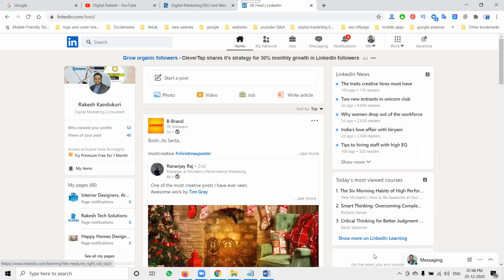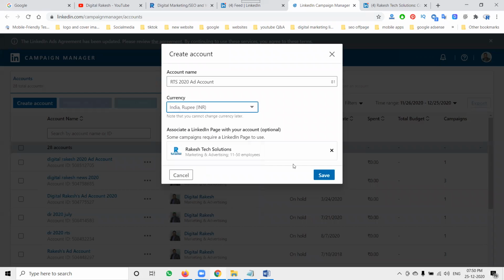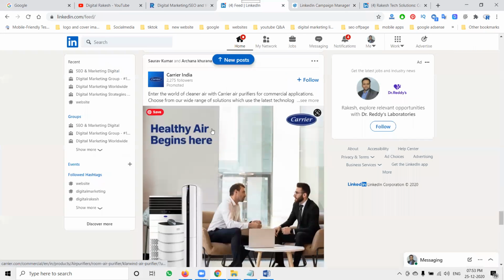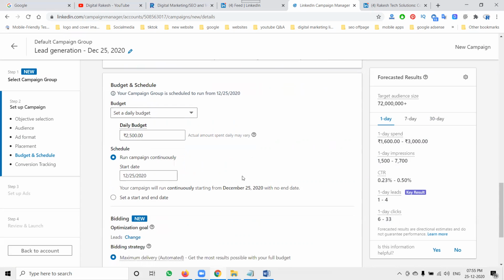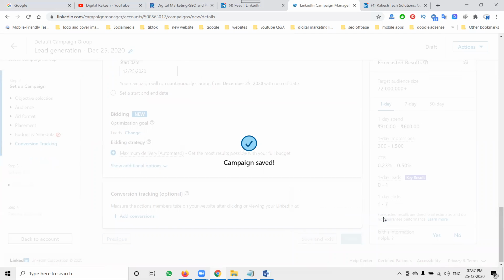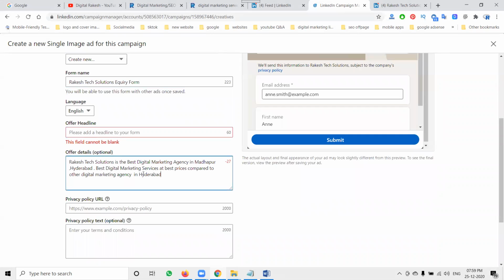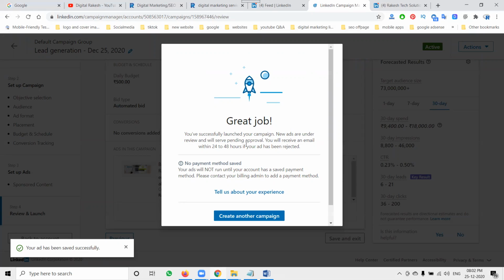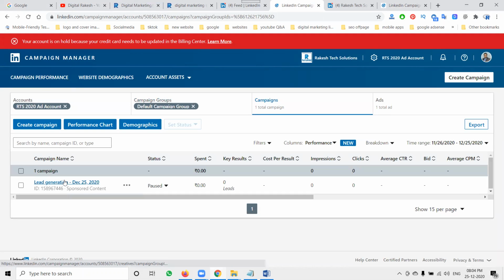Linkedin Marketing - How to generate Leads from LinkedIn Lead Form Extensions